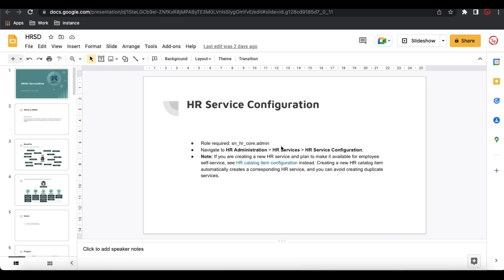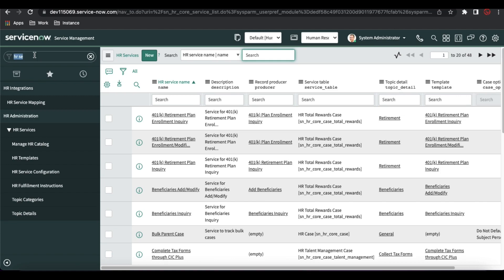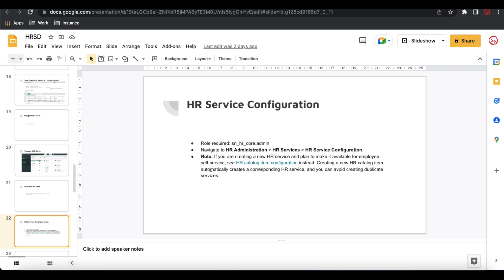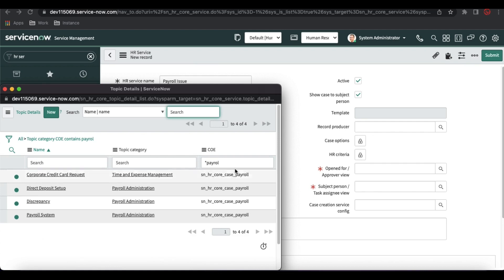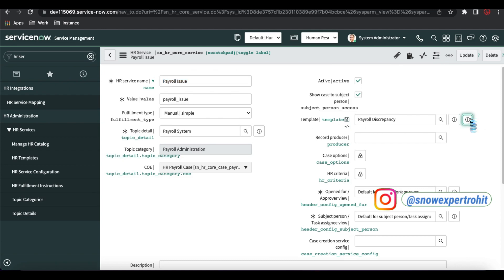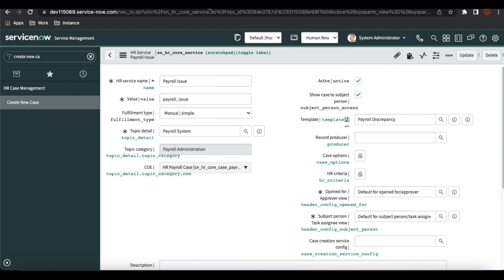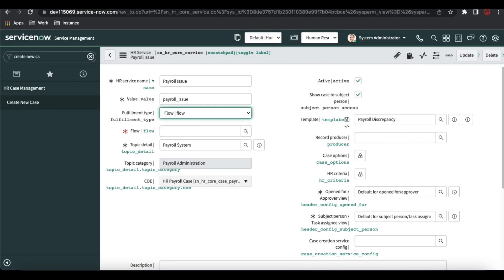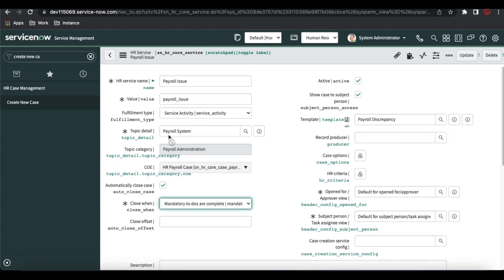HRSD 8 - HR Service Configuration